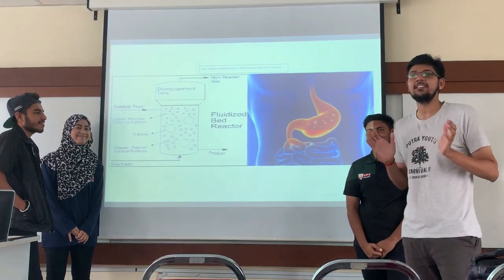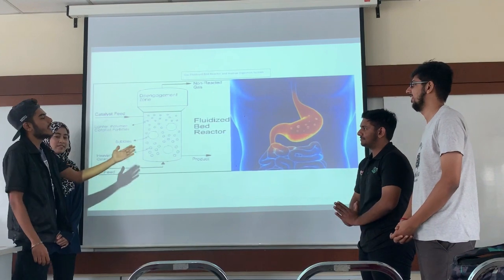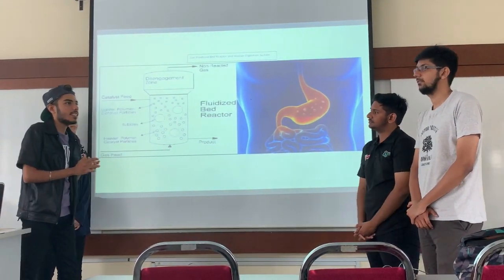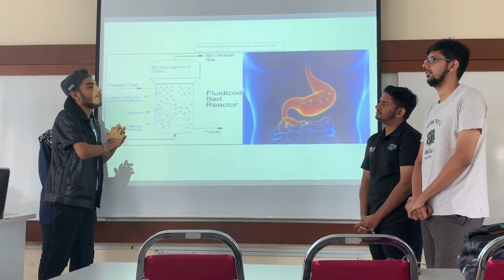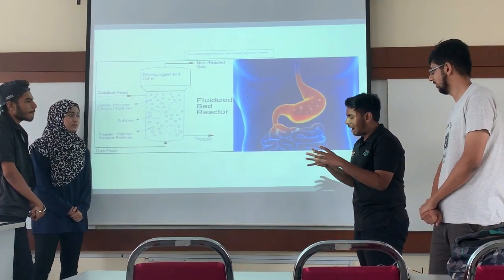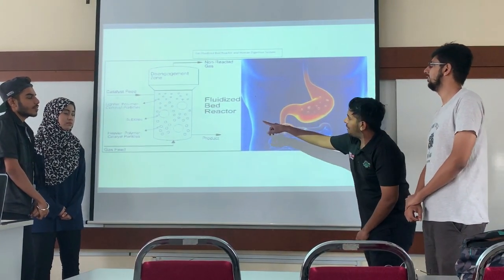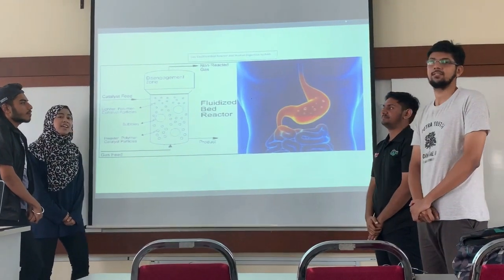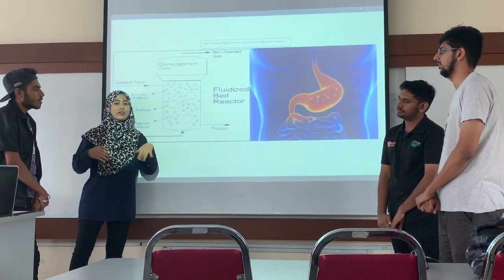Fluidized Bed Reactor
Chemical Engineering Reaction Kinetics Assignment